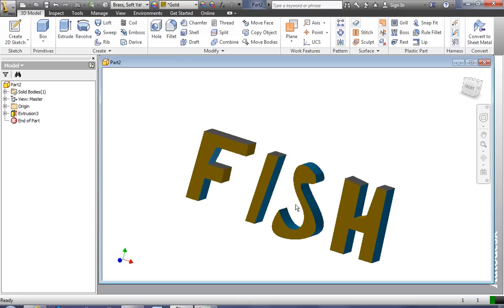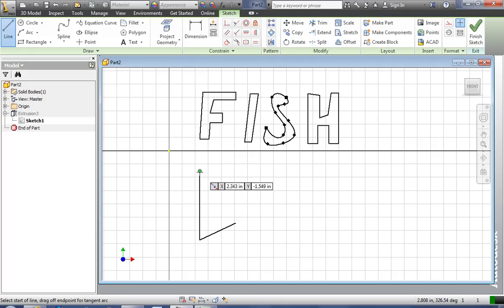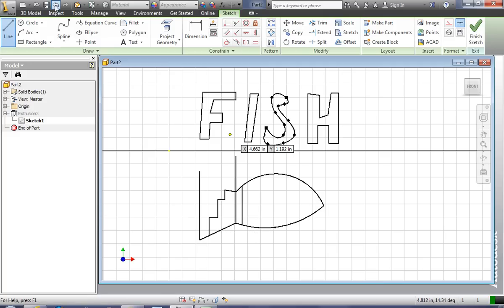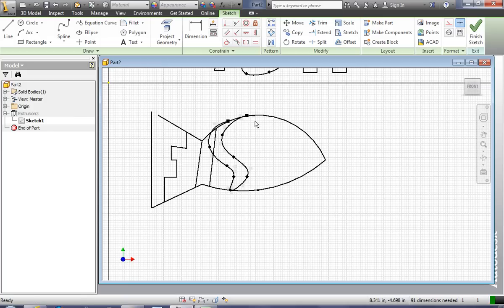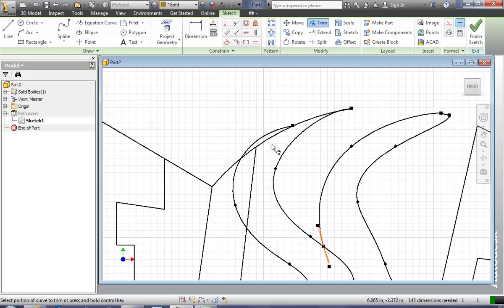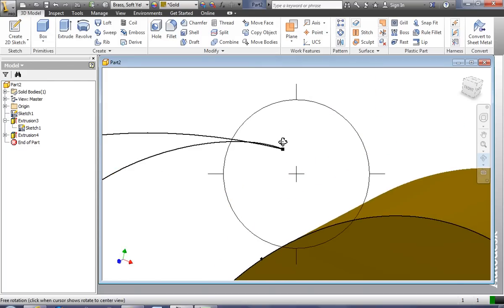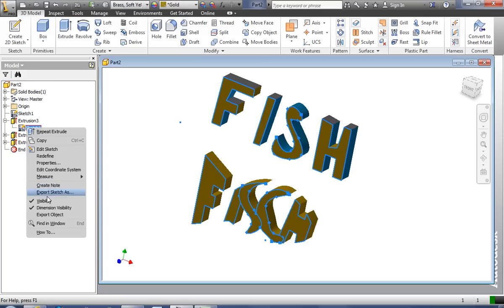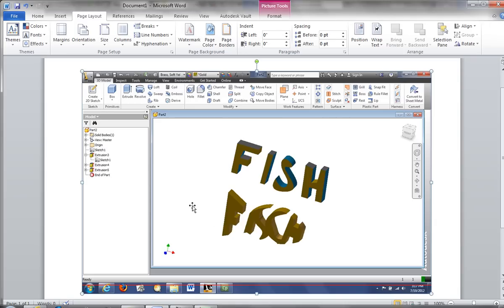Name Project Part 3